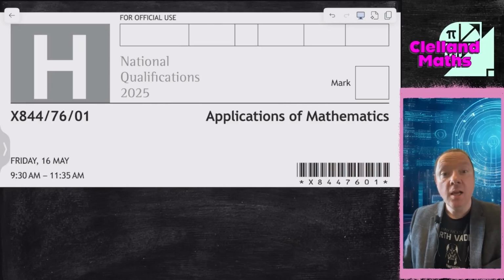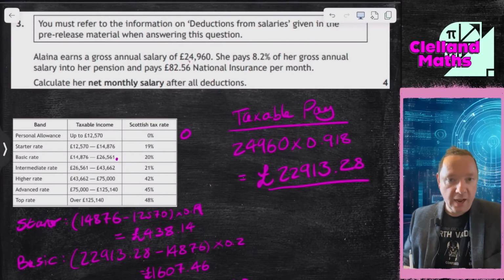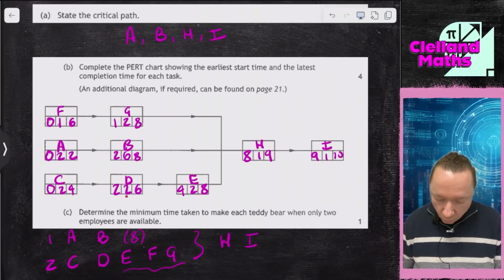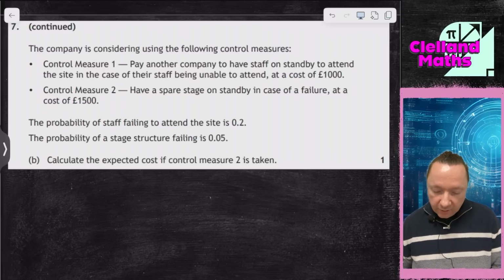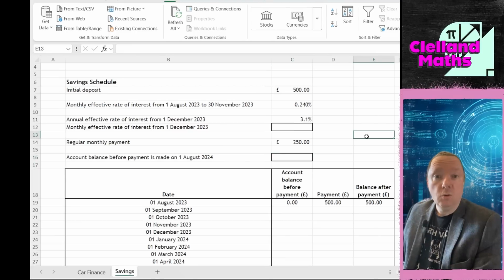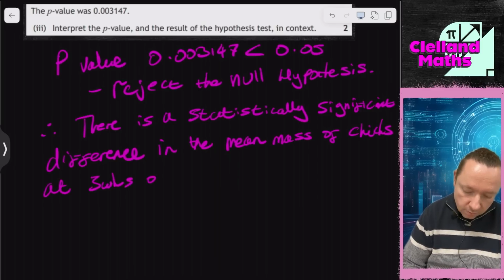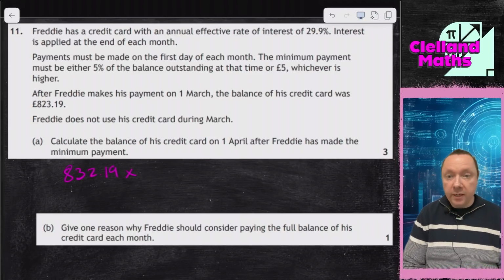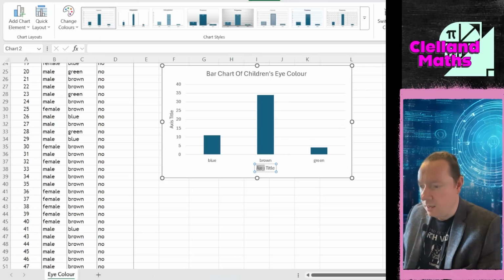Higher Applications Of Maths 2025 - Full Solutions!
Higher Applications Of Maths 2025 - Full Solutions is the complete SQA Higher Applications Of Mathematics 2025 Exam Paper Solutions. This includes every question, including the excel questions and the rstudio questions. I have tried to be as comprehensive as possible and point out key points from the SQA Higher Applications Of Maths 2025 Exam Paper.

0:00 - Introduction to the SQA Higher Applications Of Maths 2025 Exam
0:05 - SQA Higher Applications Of Maths 2025 Question 1
2:34 - SQA Higher Applications Of Maths 2025 Question 2
5:58 - SQA Higher Applications Of Maths 2025  Question 3
10:37 - SQA Higher Applications Of Maths 2025 Question 4
17:21 - SQA Higher Applications Of Maths 2025  Question 5
23:35 - SQA Higher Applications Of Maths 2025  Question 6
26:22 - SQA Higher Applications Of Maths 2025  Question 7
29:38 - SQA Higher Applications Of Maths 2025  Question 8
40:28 - SQA Higher Applications Of Maths 2025 Question 9
50:20 - SQA Higher Applications Of Maths 2025 Question 10
53:32 - SQA Higher Applications Of Maths 2025  Question 11
57:37 - SQA Higher Applications Of Maths 2025  Question 12